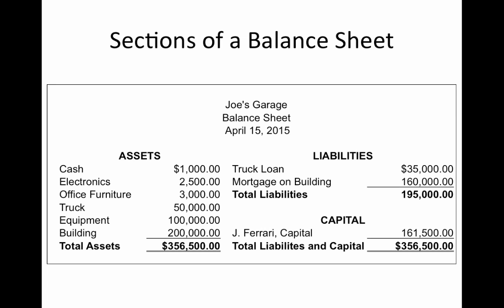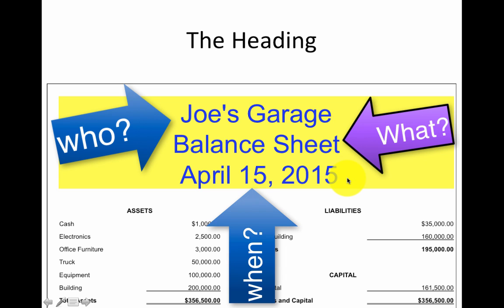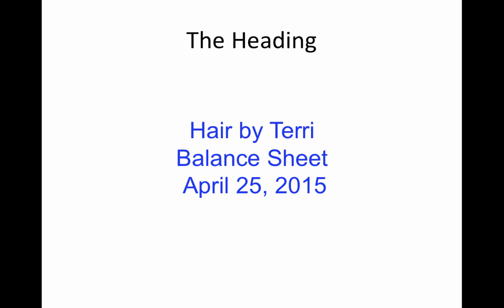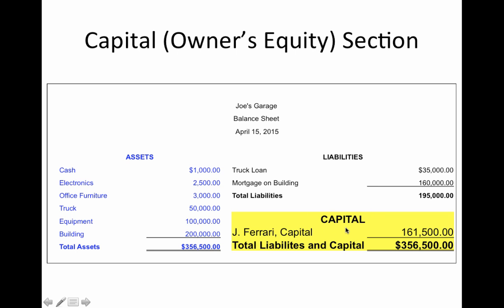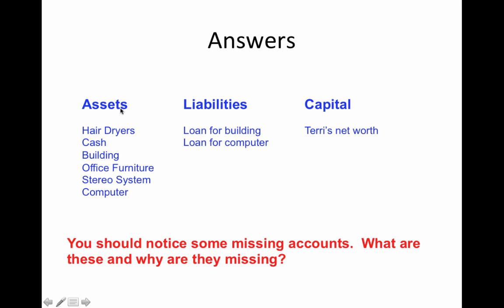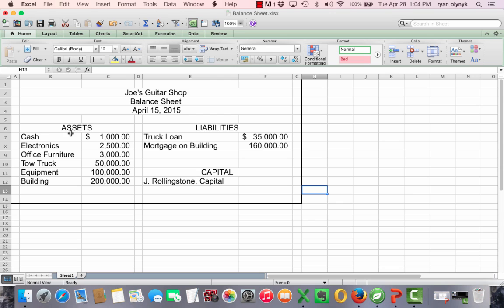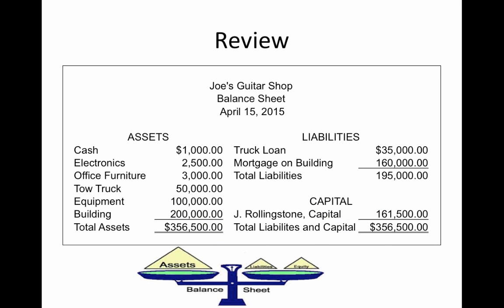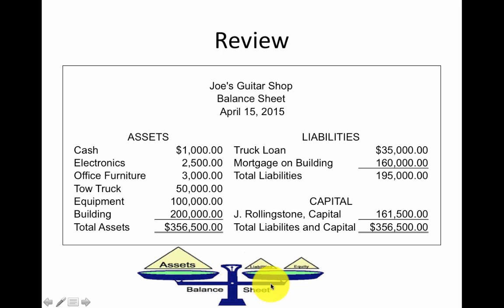Screencast on How To Create a Balance Sheet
This is a screencast developed for EdTech 513.  It can be used for any financial management class for the introduction of balance sheets.